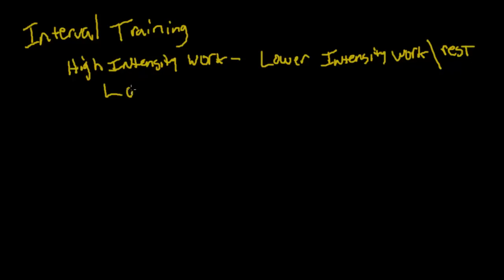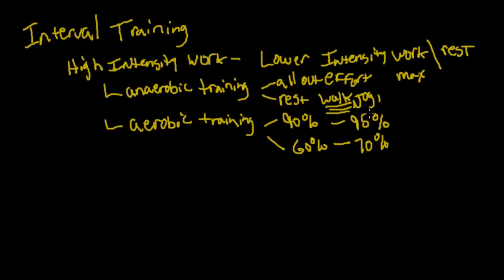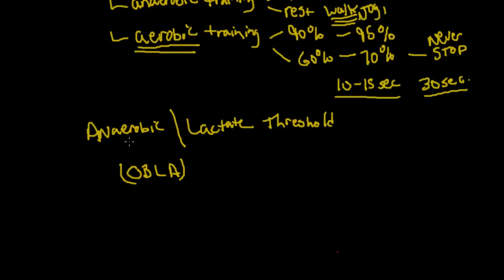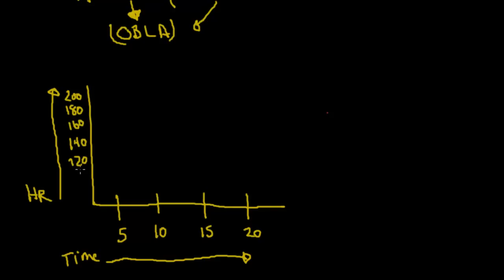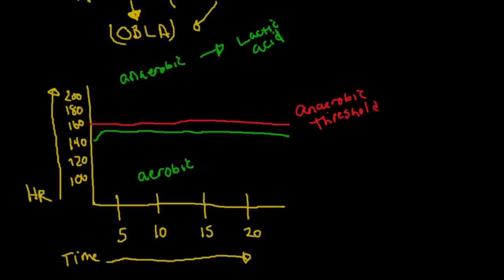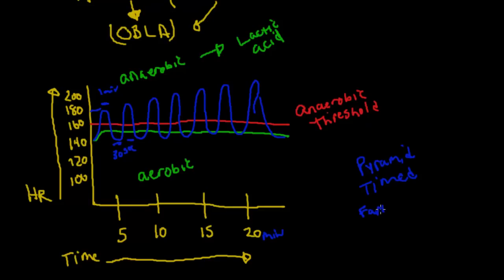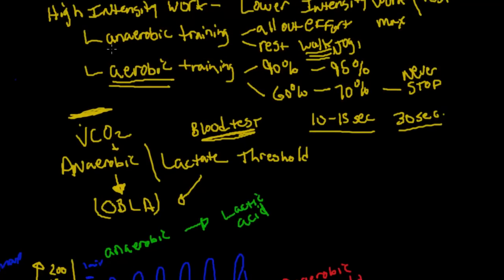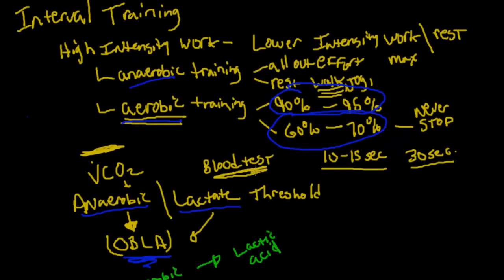Interval Training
This video describes how interval training is used to improve aerobic and anaerobic performance.